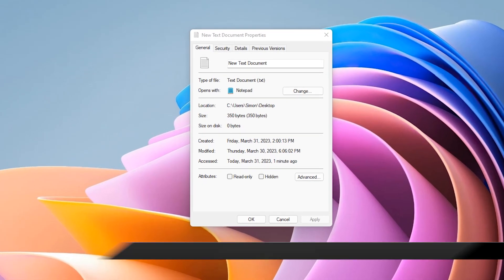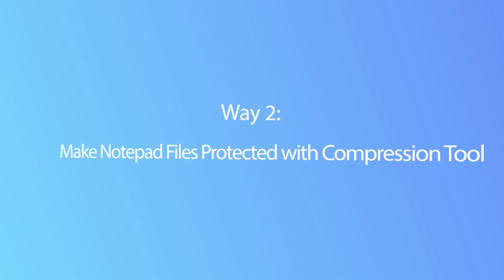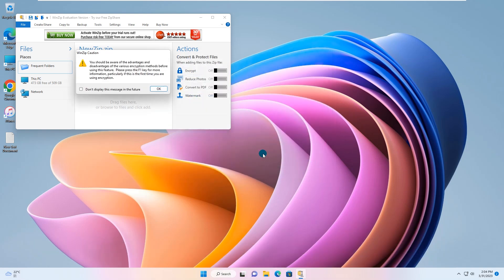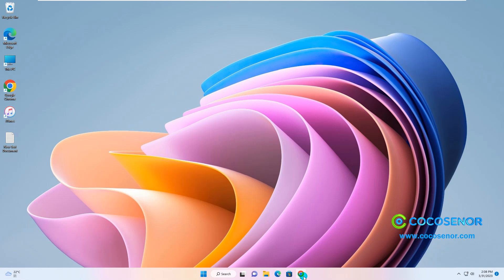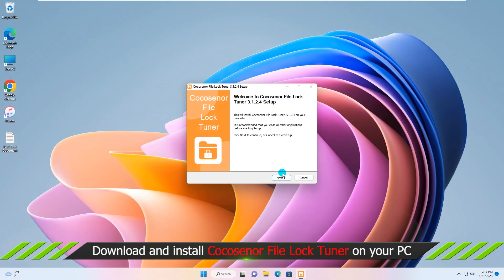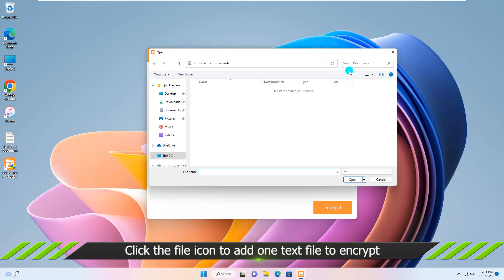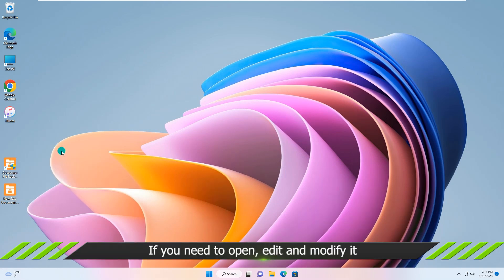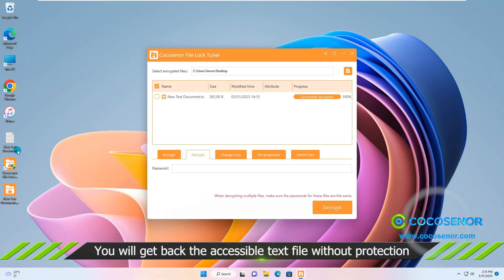How to Protect Notepad File with Password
If you want to set a password to secure the Notepad text file, how can you do that? You can learn 3 ways in this video to password protect text file in Windows computer:
00:00 Intro.
00:15 Way 1-- Protect a Notepad File with Password Using Windows File Encryption Tool
01:07 Way 2-- Make Notepad Files Protected with Compression Tool
02:13 Way 3--Password Protect Notepad Files by Cocosenor File Lock Tuner